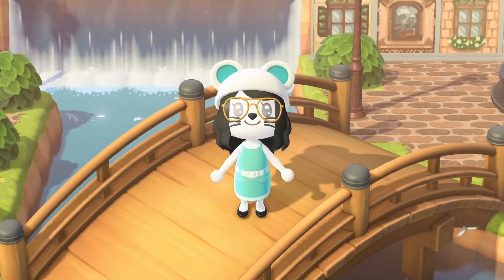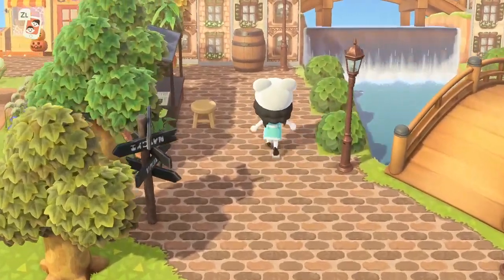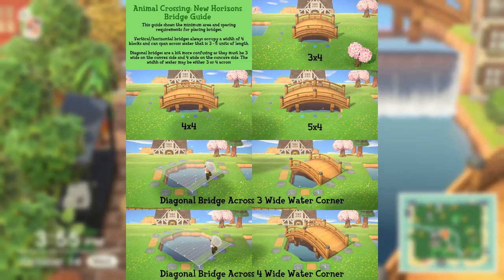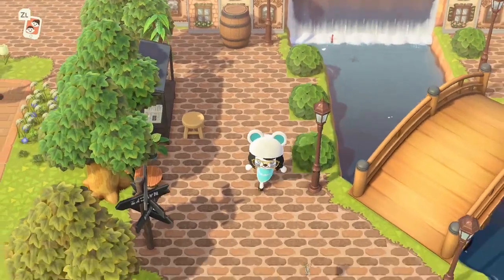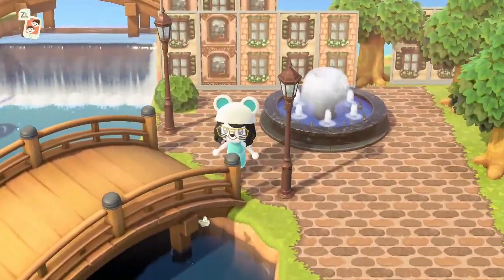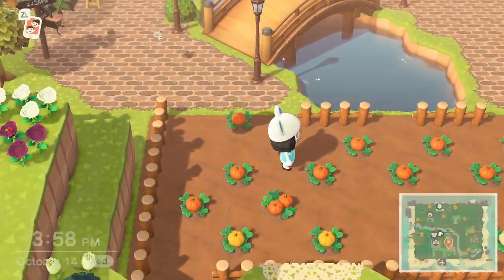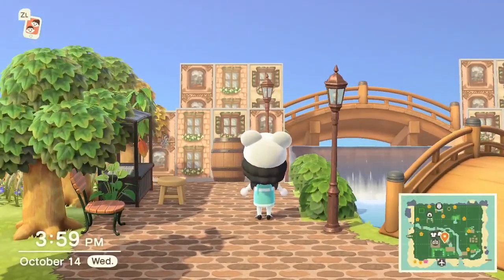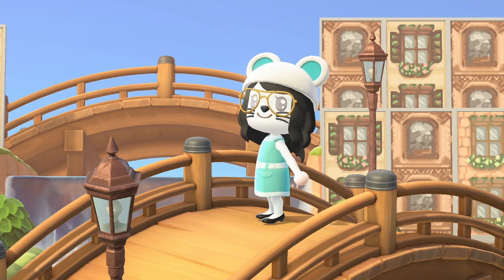French City Shopping Market | ACNH Design Ideas & Motivation | 2020 Design Ideas